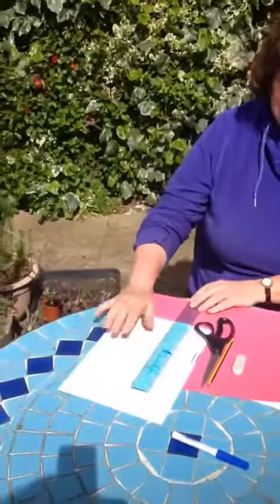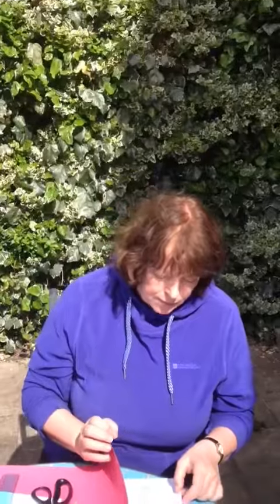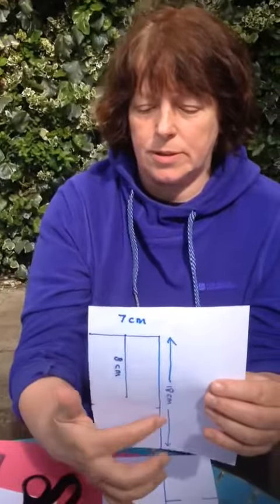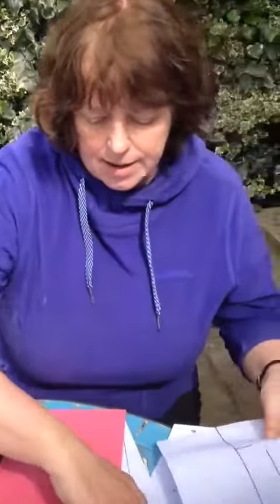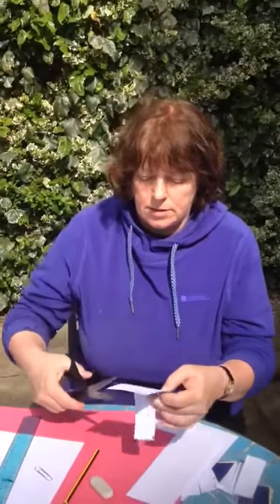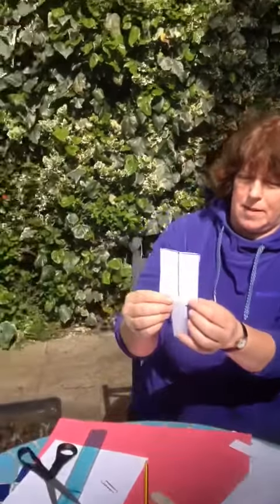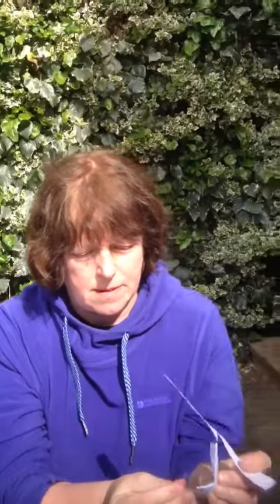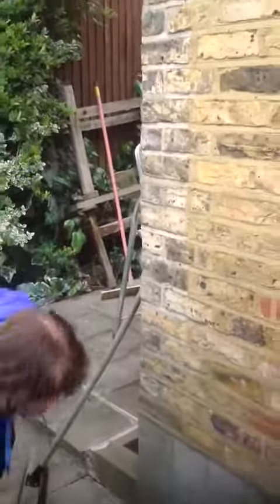13.4.20 How to make a paper helicopter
Ms Bennett shows you how to make a paper helicopter